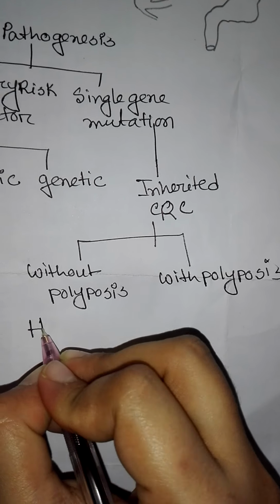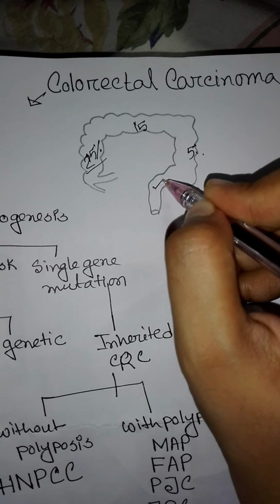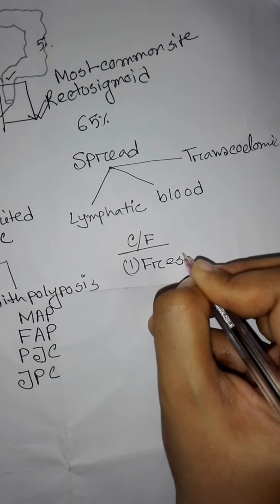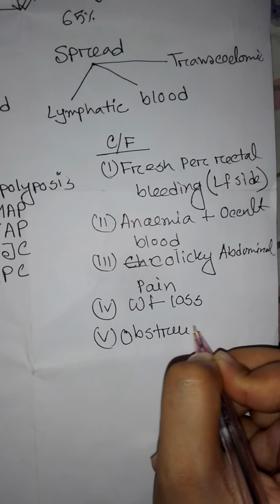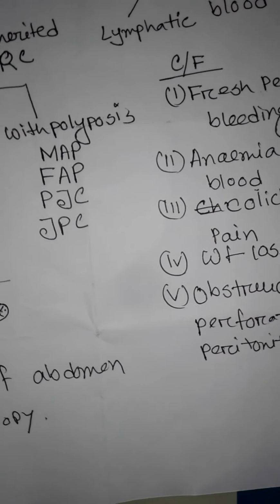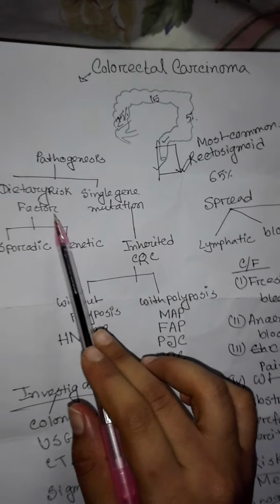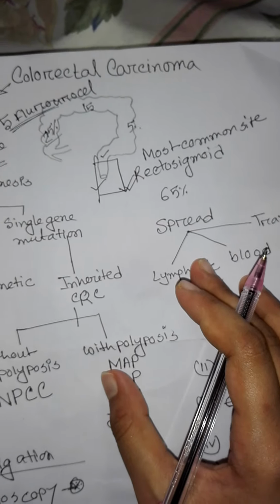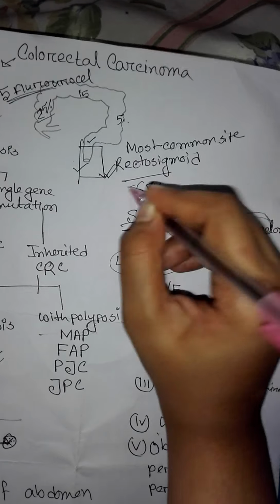Colorectal carcinoma# short cut information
Asalamuillikum
Colorectal carcinoma is 2nd  in no.
1st is lung carcinoma. I make my video for giving you valuable information about colorectal carcinoma.